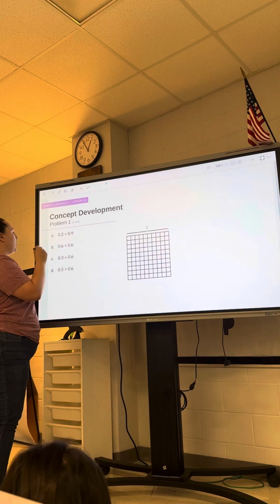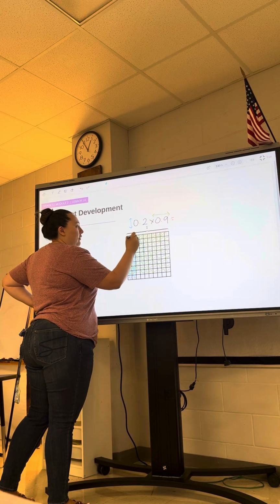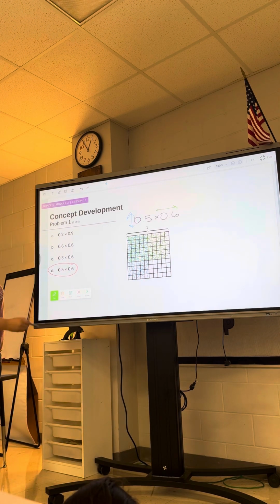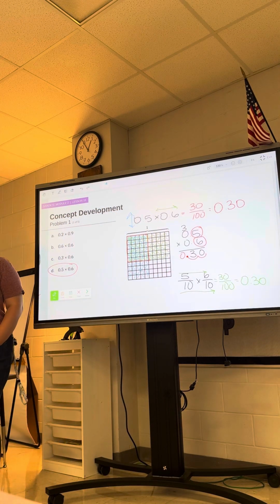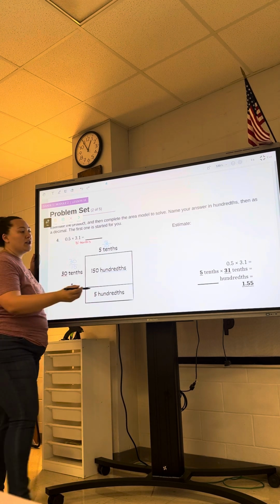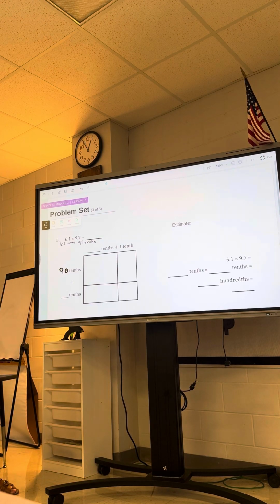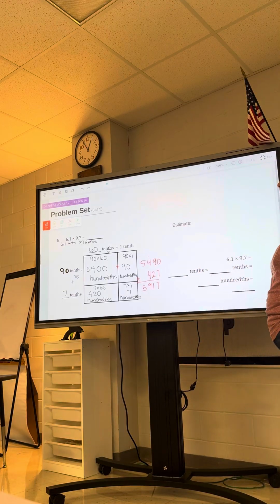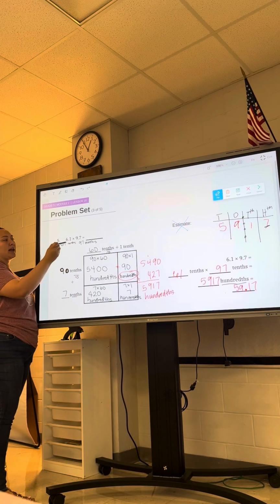Grade 5 Module 2 Lesson 16 Concept Development and Problem Set Bluebonnet